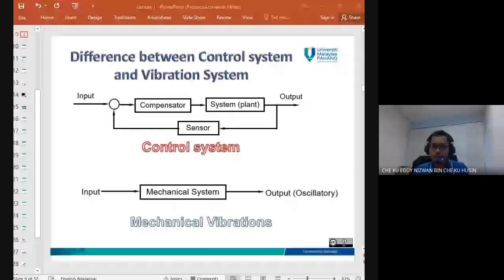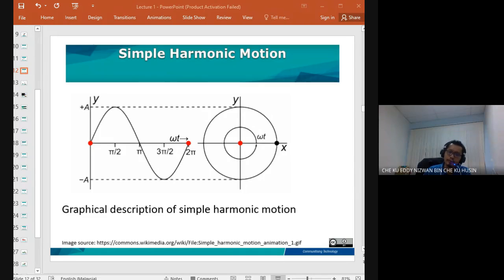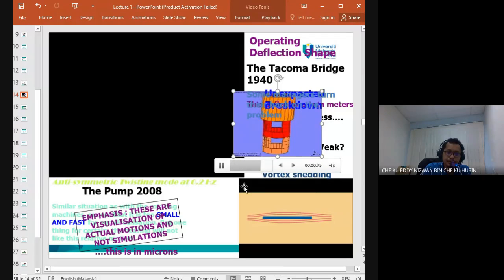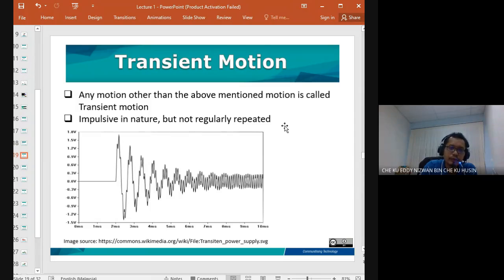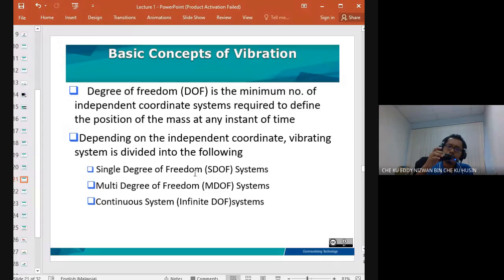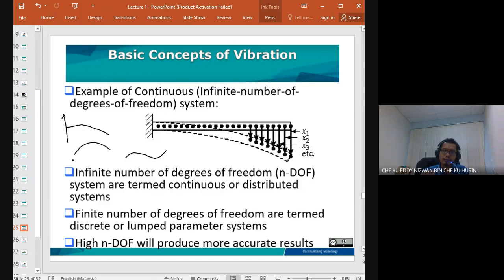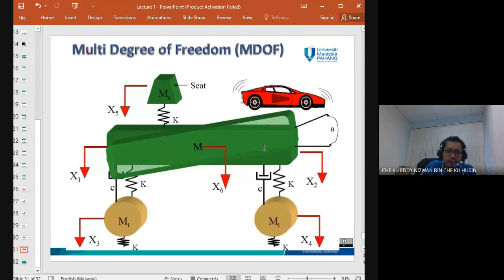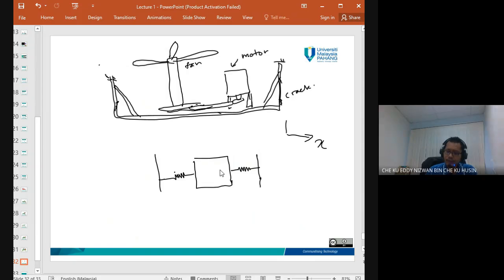BMM3553 Lecture 1 Part 2